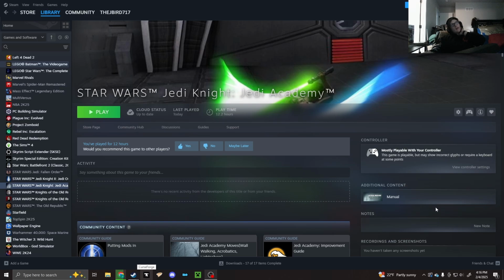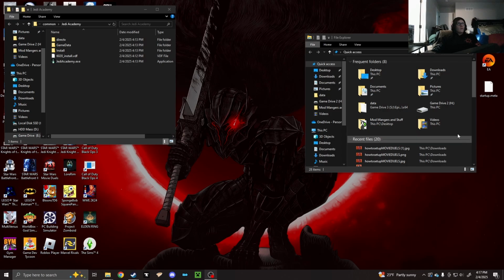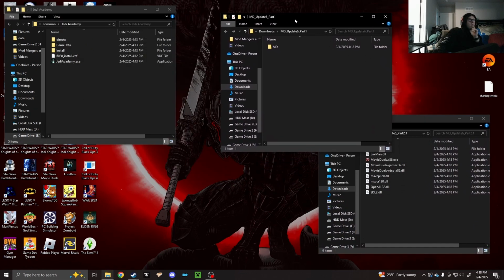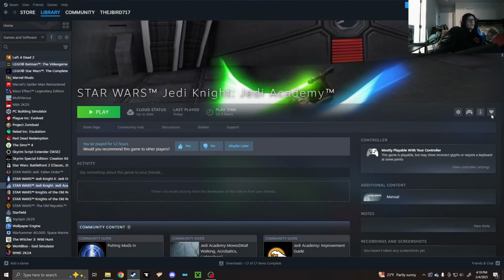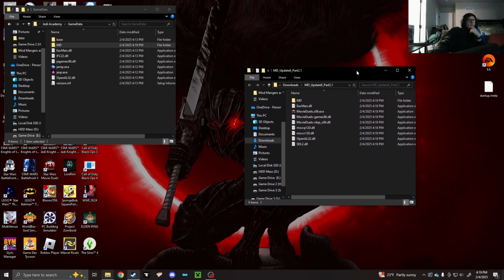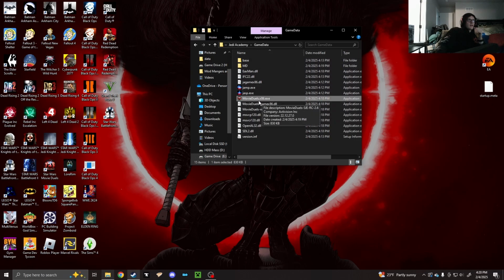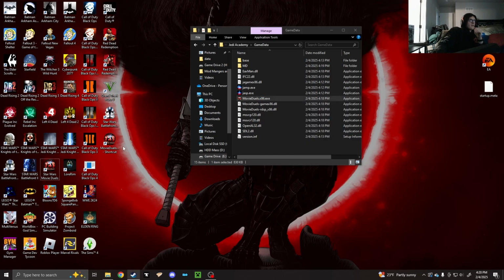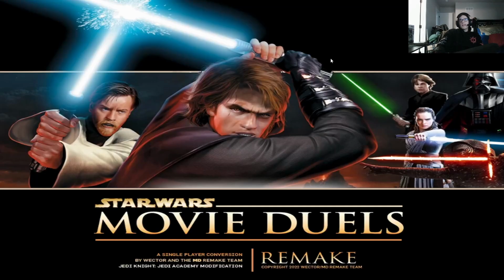Star Wars Movie Duels how to install (2025)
This is a Guide on how to install the Movie Duels mod for Star Wars Jedi Academy that I use in my TikTok and YouTube Video's. This guide is intended for Pc Users that are using Steam and Windows OS.

Movie Duels is a remastered edition of the original, 2009 “Movie Duels 2” mod for Jedi Knight: Jedi Academy, with updated maps, models, sounds and various other improvements, to bring the mod into the modern age